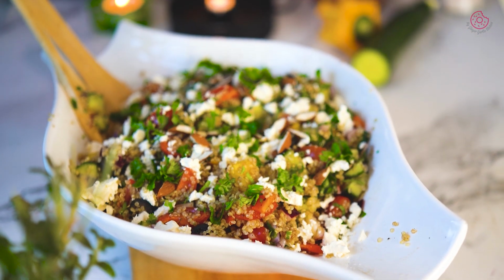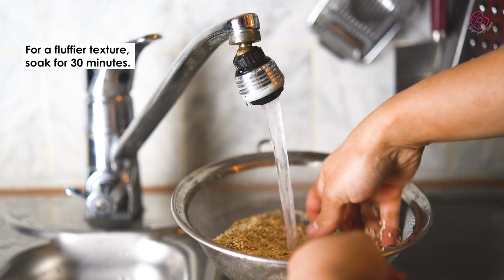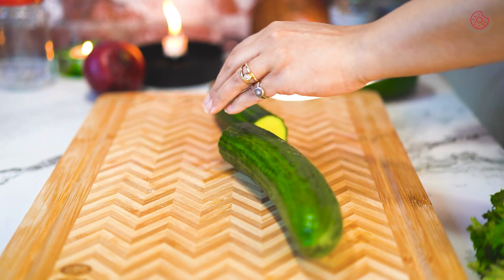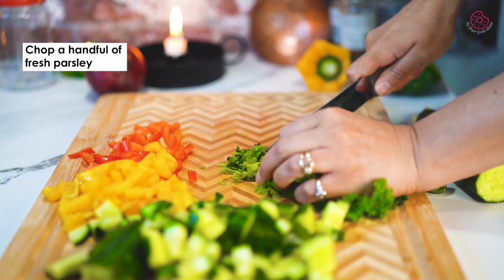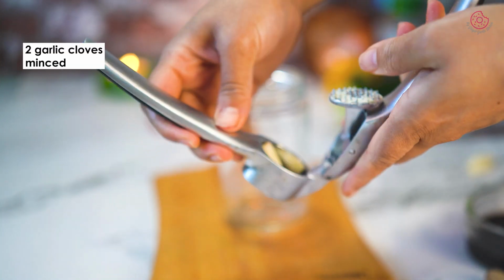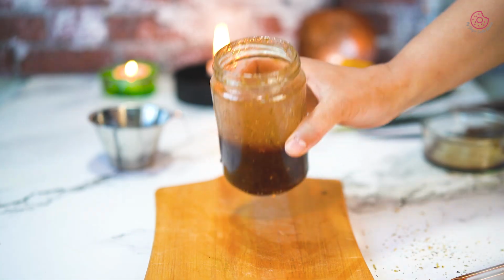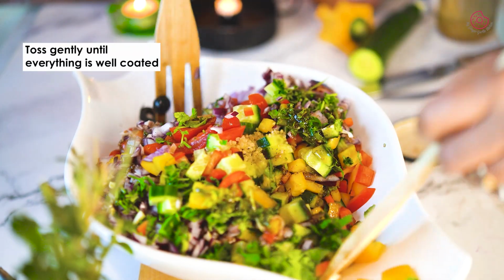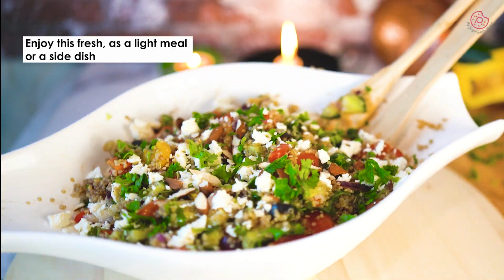If I Could Only Make One Salad, It Would Be This: The Ultimate Quinoa Salad That Changes Everything!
Discover the ultimate Mediterranean Quinoa Salad recipe—a healthy, protein-packed, gluten-free salad loaded with fresh vegetables, homemade dressing, and bold Mediterranean flavors. Perfect for meal prep, a light and refreshing lunch, or a quick, nutritious dinner, this nutrient-rich, low-calorie salad is your go-to for clean eating and delicious, healthy living.

Prep Time: 5 minutes
Cook Time: 10 minutes
Serves: 4

Ingredients

To Cook the Quinoa
1 cup quinoa
2 cups water

2 cups Roma or cherry tomatoes, quartered
½ cucumber
½ medium-sized red bell pepper, chopped
½ medium-sized yellow bell pepper, chopped
1 red onion,
A handful of parsley, chopped
Black or Kalamata olives, sliced
Crumbled feta cheese (optional, for topping)

For the Salad Dressing
2 tablespoons balsamic vinegar or red wine vinegar
3 tablespoons olive oil
1.5 tablespoons maple syrup (or to taste)
2 garlic cloves, minced
½ teaspoon dried oregano
Salt, to taste
½ teaspoon ground black pepper (or to taste)